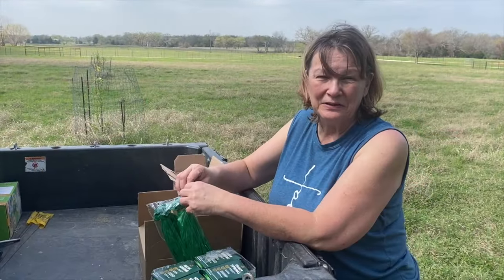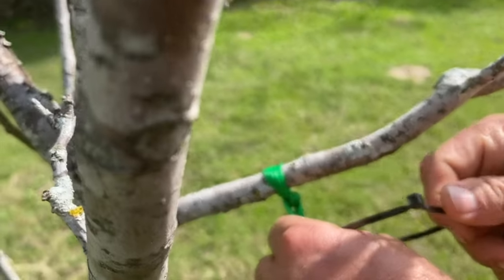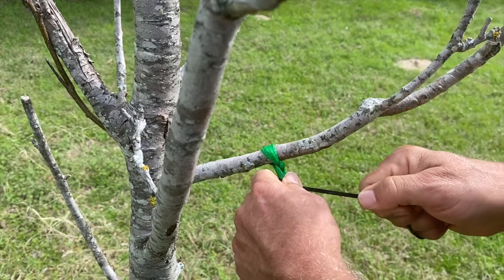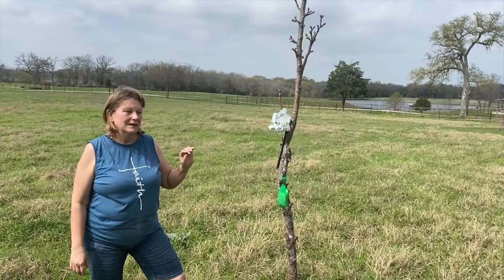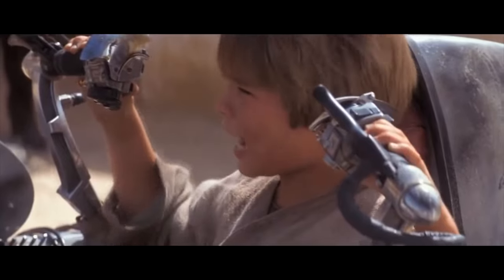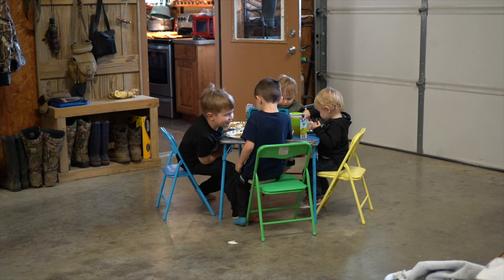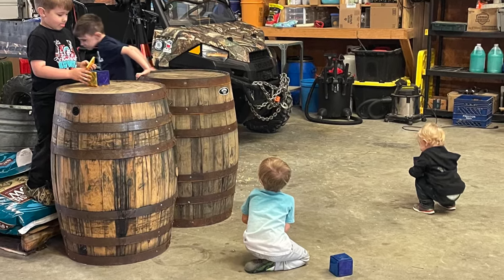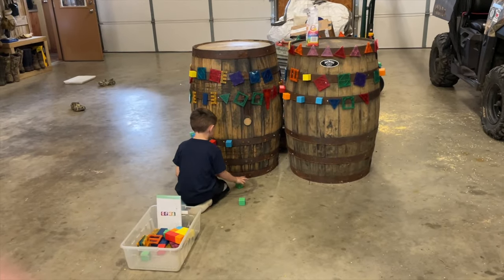Meet Our New Additions!!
You have to watch to see just how CUTE these new girls are!

iMovie Audio Tracks Used:
Acoustic Sunrise
Fifth Avenue Stroll
Modern
Piano Ballad

Movie Clips:
“It’s Working!”, Star Wars Episode I The Phantom Menace, 1999, Written and Directed by George Lucas
“Why Spiders?!”, Harry Potter and the Chamber of Secrets, 2002, Directed by Chris Columbus, Written by J. K. Rowling
“Sisters”, White Christmas, 1954, Directed by Michael Curtiz

Hidden Hills Farm & Ranch, Craig & Jessica Laabs

Ranch Manager: Mark Smith

Starring: Mark Smith, Davina Smith, Nathan Smith, Elijah Smith, Conner Smith, Alaric Smith, Jaiden Smith, the new sisters, and all the farm animals!

Produced by: Davina Smith